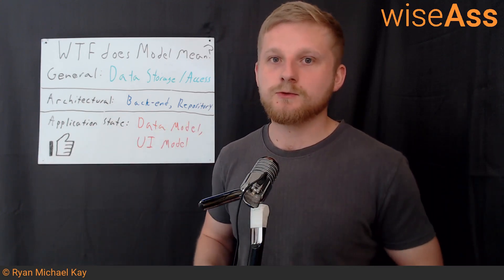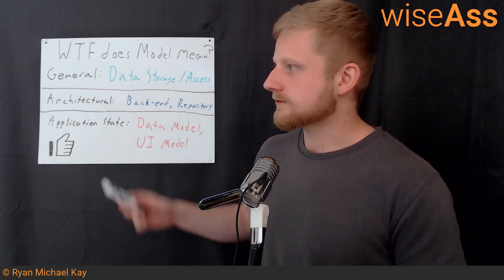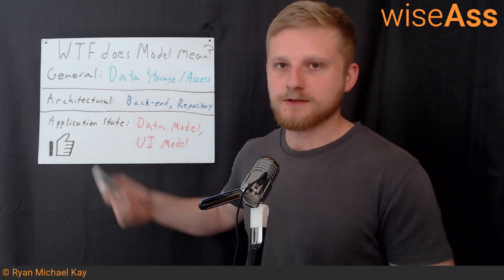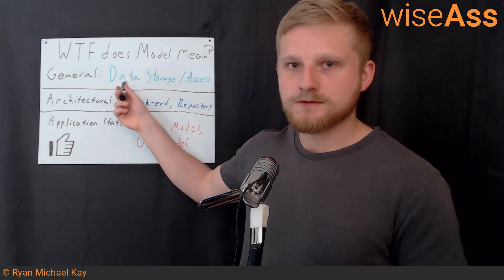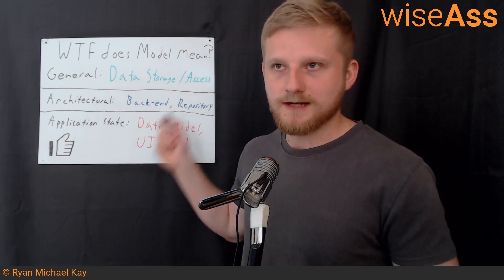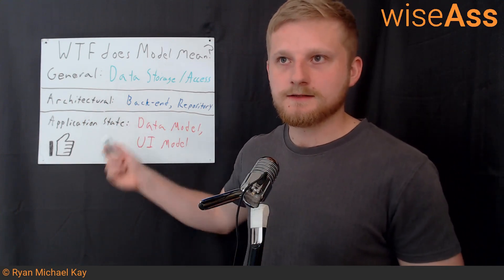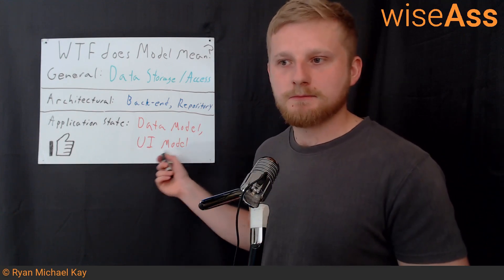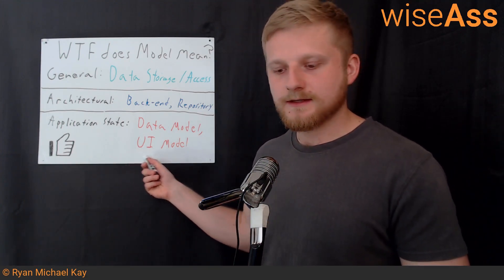Programming WTF: What does MODEL, STATE mean in MVP, MVVM, MVC, MVI Architecture?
The other day I was chatting with a developer about how to do Model View Presenter, or MVP properly. I almost forgot my own difficulty with three layer architectures and the meaning of model, as I went through a similar amount of confusion understanding exactly what it means.

It turns out that the problem is that there is no exact definition for Model, with the exception that it should always have something to do with data storage and access. Beyond that, some developers use the term Model as just a synonym for "back-end" or database. While this is not technically in violation of the general definition, assuming this is what Model means will lead to confusion on application state which has nothing to do with the back-end.

Looking for a comprehensive introduction to Kotlin, Android, and Programming in general? If so, consider picking up my introductory course to Programming Fundamentals with Kotlin and Android on Udemy; I don't think you'll be disappointed: